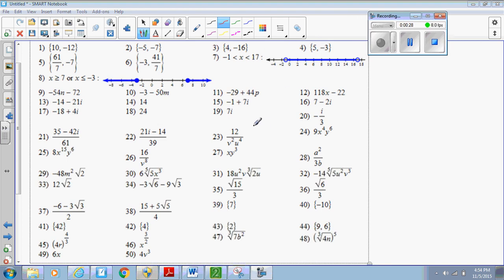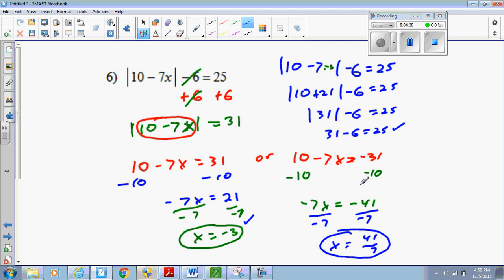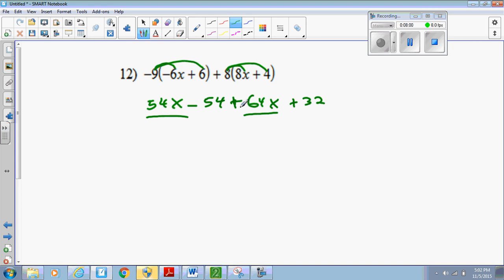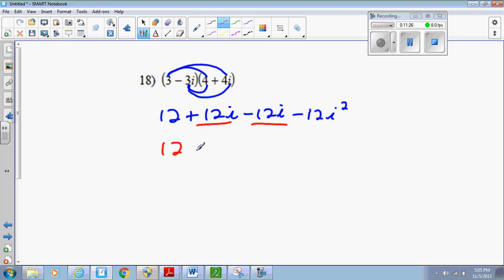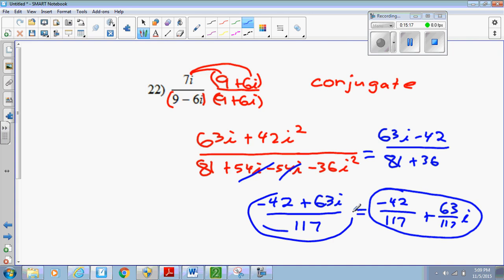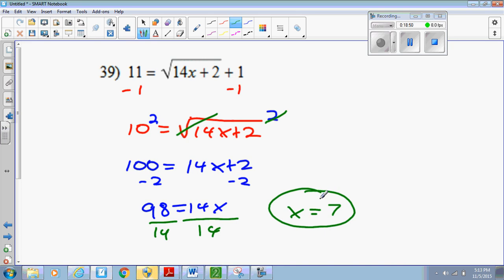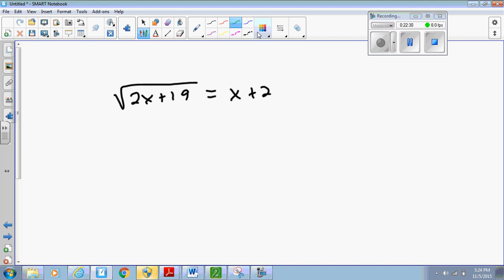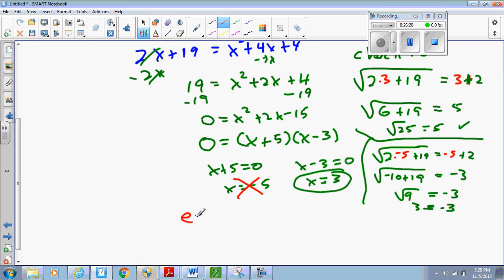Review for unit 1 test